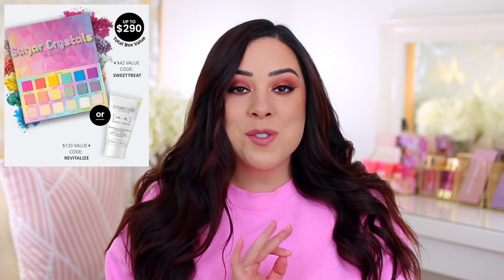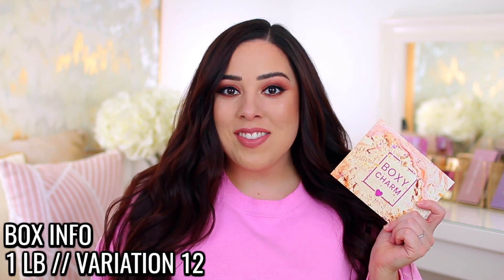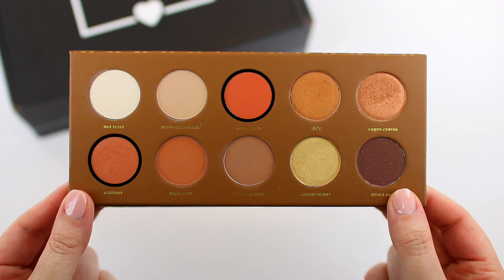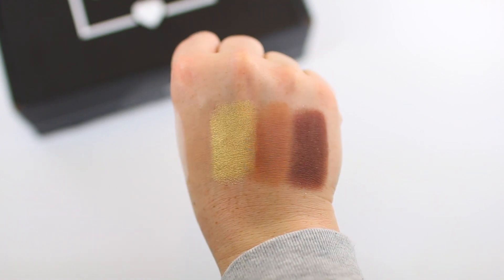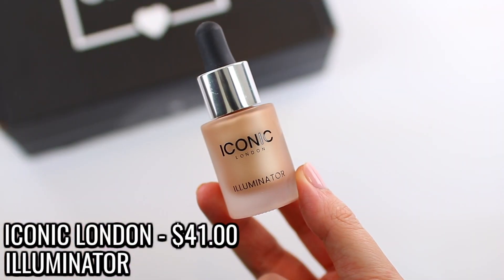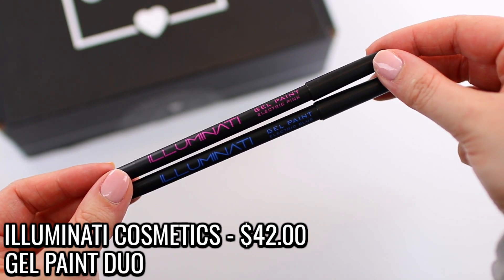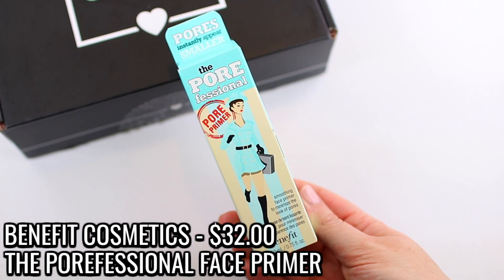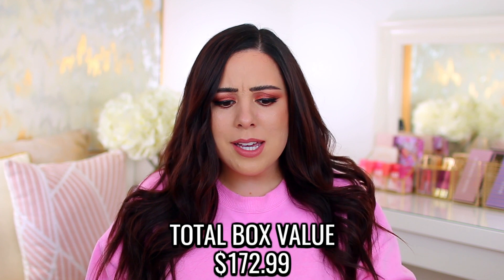BOXYCHARM APRIL 2020! IS THE REGULAR BOX STILL WORTH IT?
*The free items with purchase changed after I filmed this video! New Boxycharm subscribers will now receive a Pur eyeshadow palette or a QMS eye cream with their April box.

I am giving away a BoxyCharm box to one of you! Also, please leave a way to contact you (your Instagram, Twitter, etc.). I will choose a winner in two weeks and list their name here: J'Nelle S

📦 BOXYCHARM APRIL 2020 BASE BOX INFORMATION

Based on my research, all of the products included in my box are cruelty-free, with the exception of Benefit. I couldn’t find any definitive information about the brand Illuminati Cosmetics. The Iconic London products is vegan.

-BoxyLuxe
Extra $24.99 every three months for $275+ vale and 8-9 full sized items